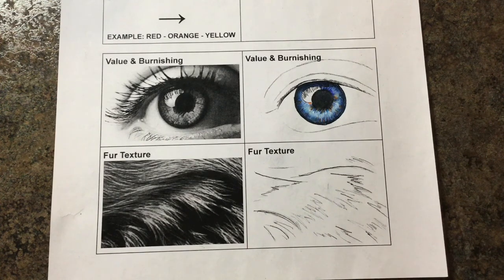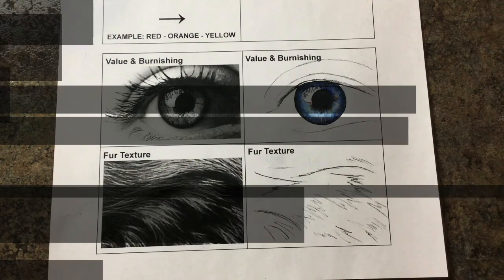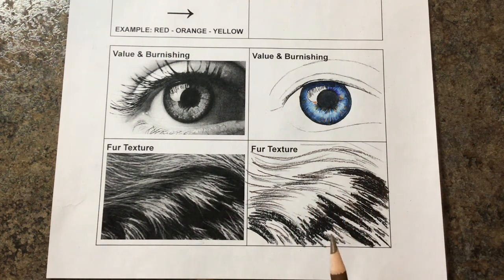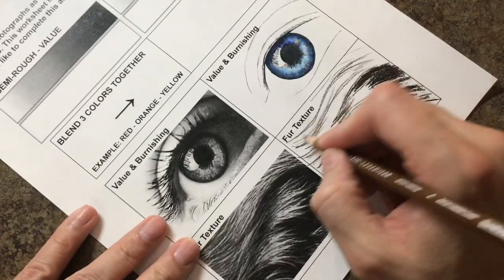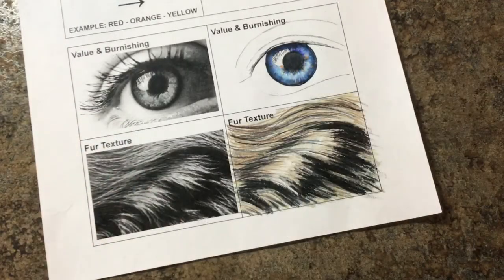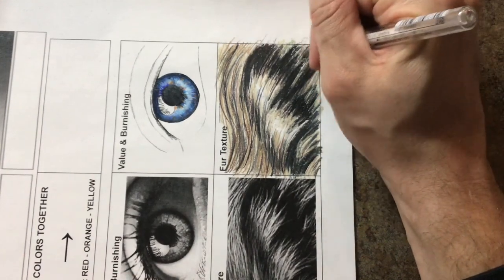Creating Fur Texture